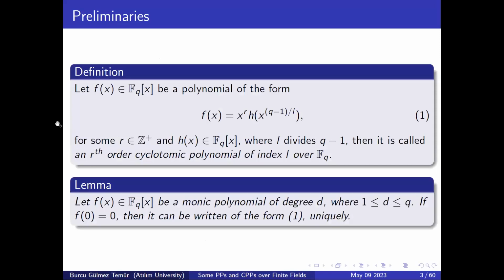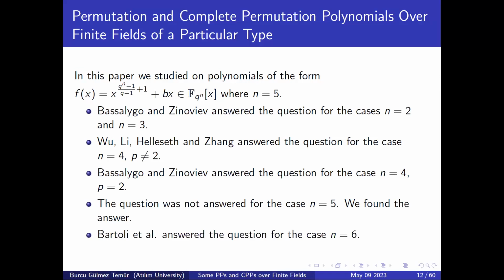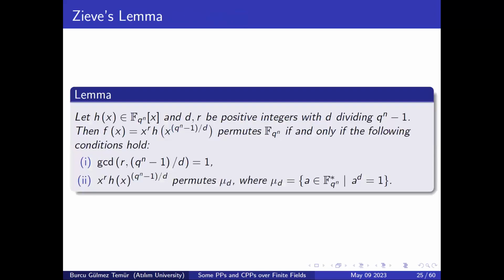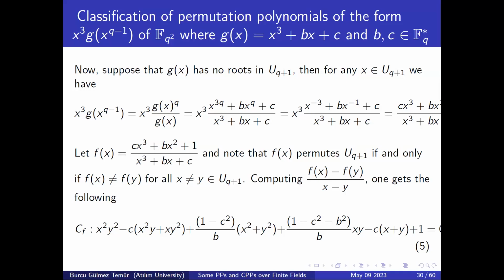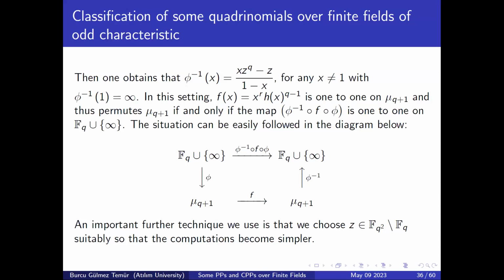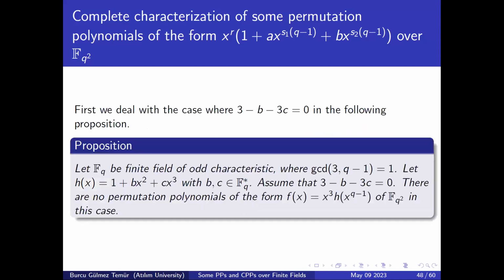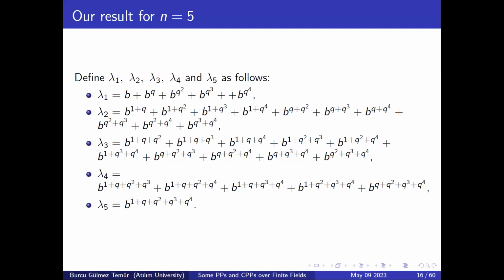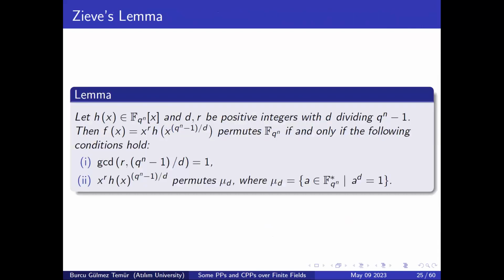Colloquia Seminar: Burcu Gülmez Temür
📣 Colloquia Seminar:

Speaker: Assoc. Prof. Dr. Burcu Gülmez Temür
                Department of Mathematics, Atılım University

Title: Some Permutation and Complete Permutation Polynomials Over Finite Fields

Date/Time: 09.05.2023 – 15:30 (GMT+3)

Abstract:
Let Fq be a finite field with q elements, where q is a power of a prime. A polynomial g(x) ∈ Fq[x] is called a permutation polynomial (PP) over Fq whenever the associated function g : a→ g(a) is a permutation of Fq. Recently there has been a great interest in permutation polynomials with a few terms because of their simple algebraic structures and extraordinary properties. Permutation polynomials are also very important since there are many applications of them in areas such as cryptography, coding theory and combinatorial designs. As far as we know, the studies on permutation polynomials goes back to work done by Dickson and Hermite. In this talk we will try to give our recent results on permutation polynomials over finite fields.